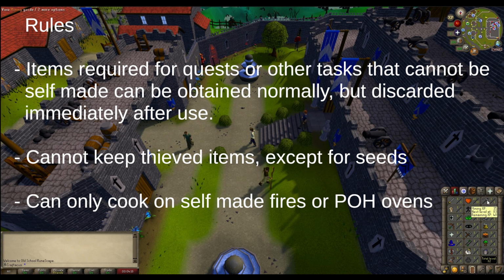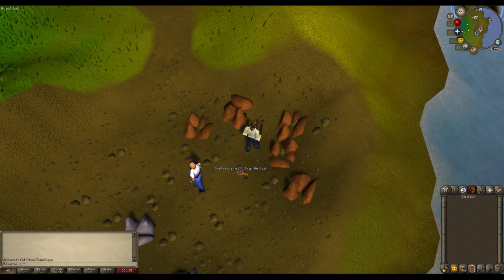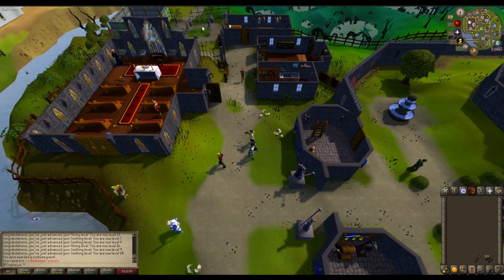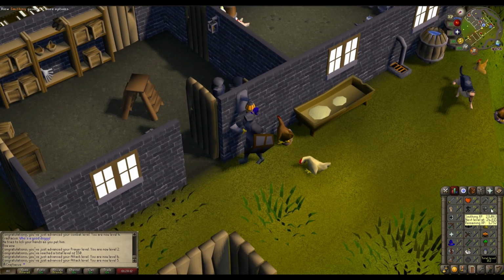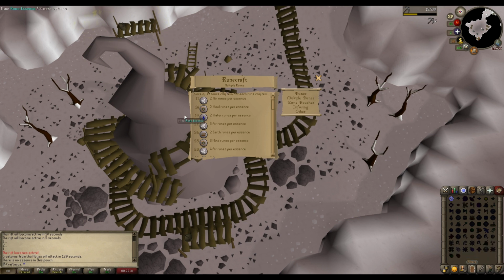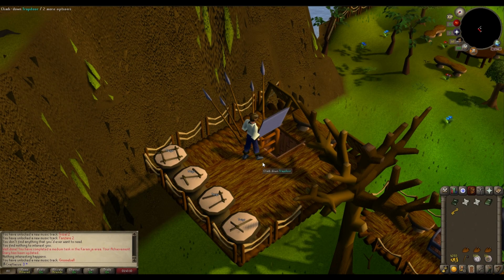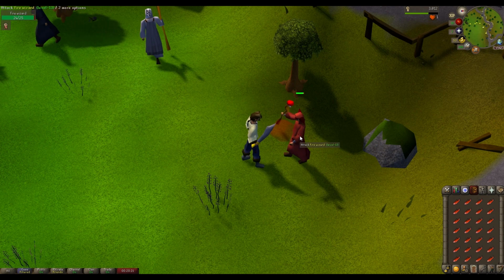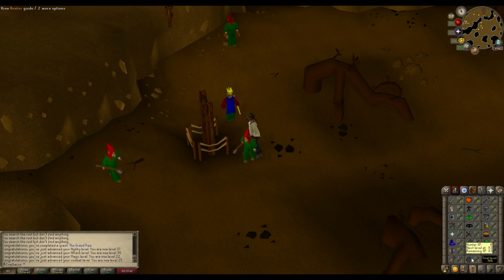I can only use items I make myself - Craftman Mode #1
Have you ever wondered how far you could get on an Old School RuneScape ironman account by only using items that you create yourself? Well this series will do just that.

Craftacus begins his journey as an ironman account, meaning no trading with other players. But with this mode there will be the additional restrictions of, no buying items from shops, no looting monster drops, only using self made items and gear, and many other rules as will be explained along the way.